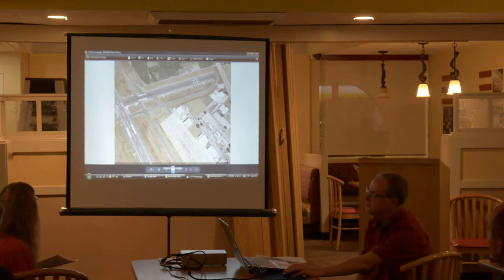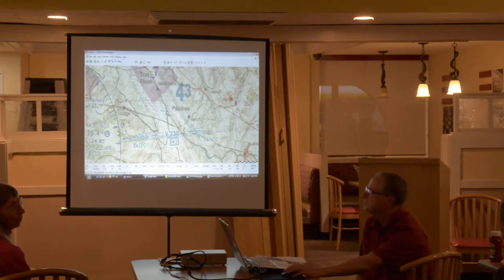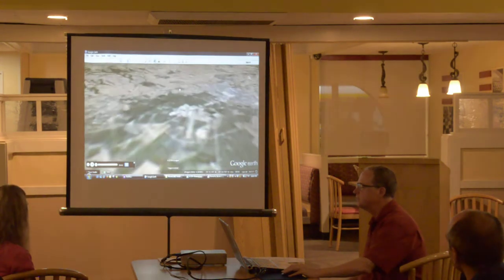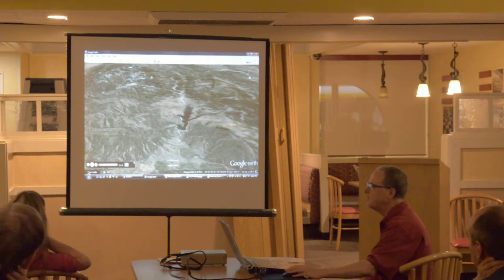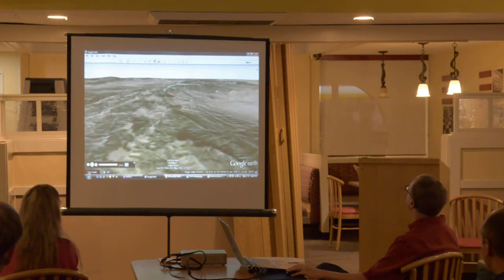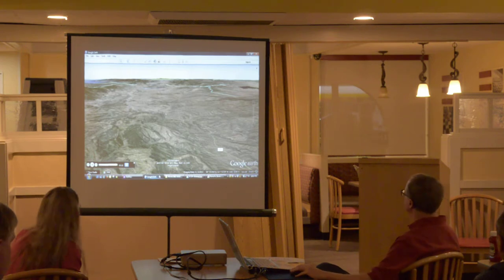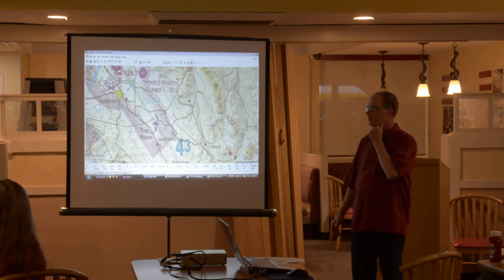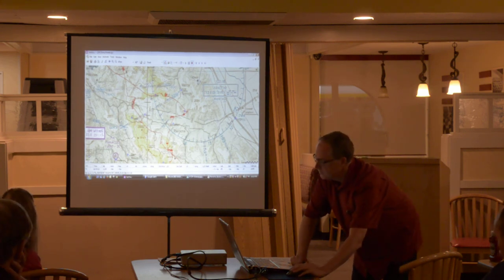2015 Hollister League Orientation Seminar by Harry Fox (part 4)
Harry Fox will give a presentation on cross-country flying in the area between Hollister and Avenal, with discussions of the general geography, available airstrips, weather patterns, lift sources and common routes.